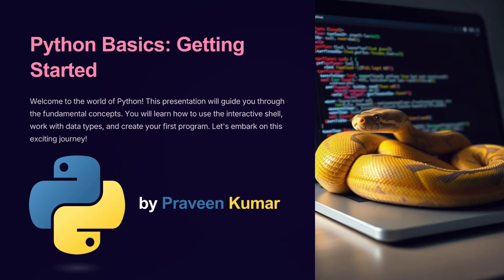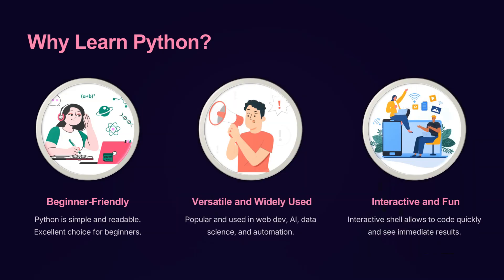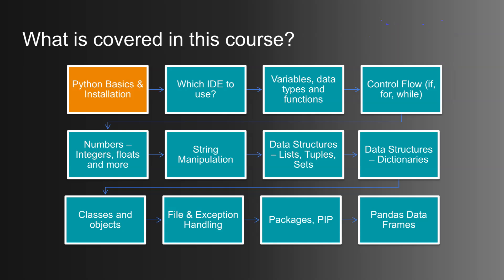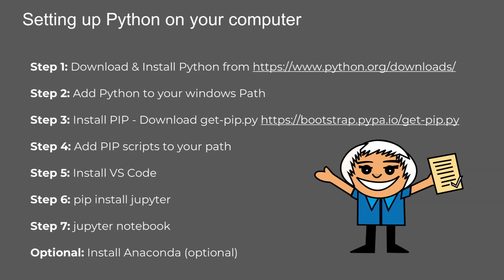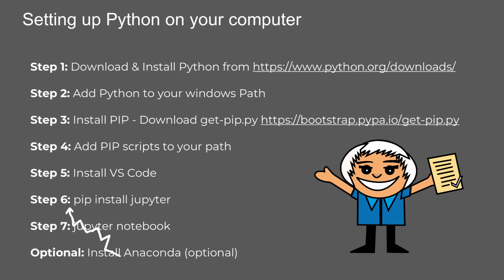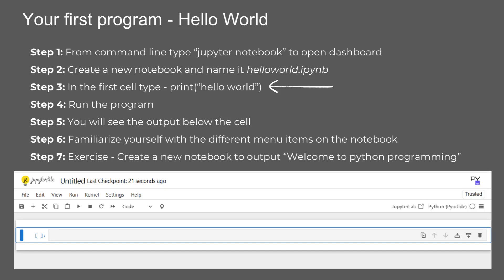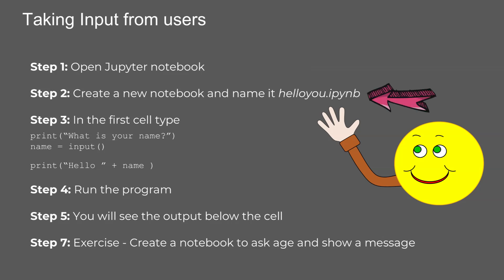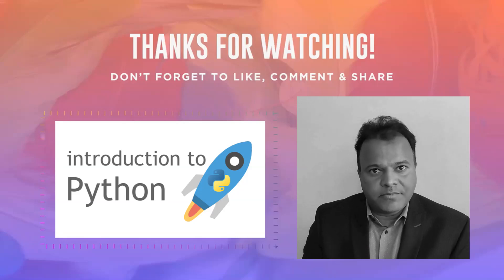Your Python Roadmap - Chapter 1 Installing and Working with Python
🔥 Python for Beginners - Chapter 1: Introduction 🔥

Welcome to Python for Beginners, your ultimate guide to mastering Python step by step! 🚀 In this first chapter, we’ll dive into what Python is, why it’s one of the most popular programming languages, and how to set it up on your system. Whether you're a complete beginner, a college student, or an IT professional looking to switch to Python, this series is designed just for you.

📌 What You’ll Learn in This Video:
✔️ What is Python? Why is it so popular?
✔️ Where Python is used – from Data Science and AI to Web Development and Automation
✔️ How to install Python on Windows, Mac, and Linux
✔️ Setting up pip (Python’s package manager) and adding it to PATH
✔️ Choosing the best code editor (VS Code, PyCharm, or Jupyter Notebook)
✔️ Installing Jupyter Notebook for interactive Python coding
✔️ Optional: Installing Anaconda for a complete data science toolkit

📢 Who is this series for?
✅ College students with Python in their curriculum
✅ Non-technical learners shifting to Data Science, AI, or Software Development
✅ IT professionals transitioning to Python-based careers
✅ Anyone eager to learn Python from scratch!

📚 This Video is Part of the Python for Beginners Series:
🔹 Chapter 1: Introduction (You’re here!)

💡 Want to explore beyond Python?
At CTO-X, we cover the latest tech topics – from Generative AI and LLMs to Quantum Computing.

📢 If you found this video helpful, don’t forget to:
👍 Like this video to support us
📢 Share this with anyone who wants to learn Python!

💬 Got questions? Drop them in the comments, and we’ll be happy to help!